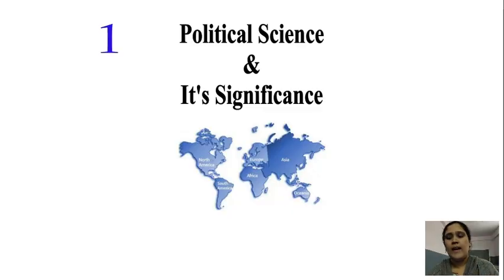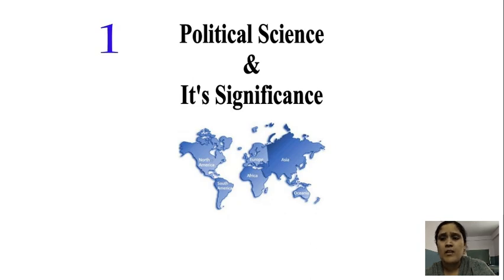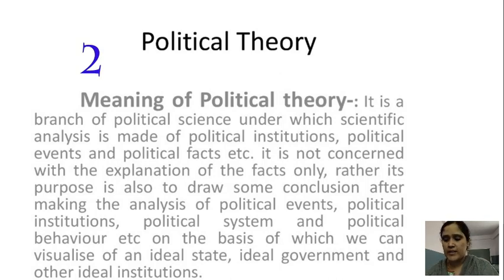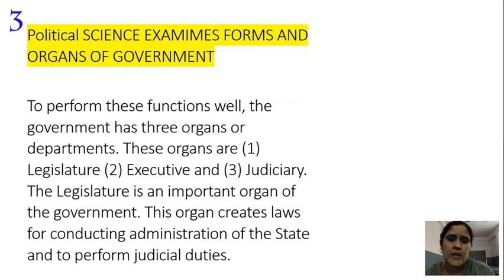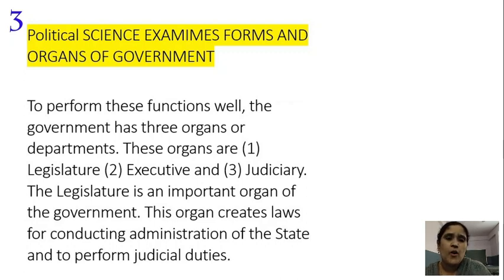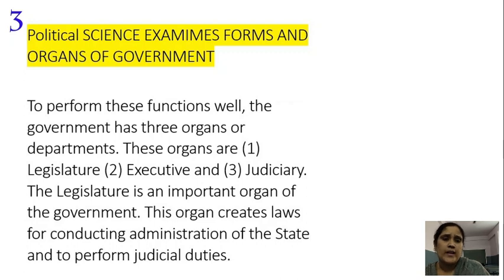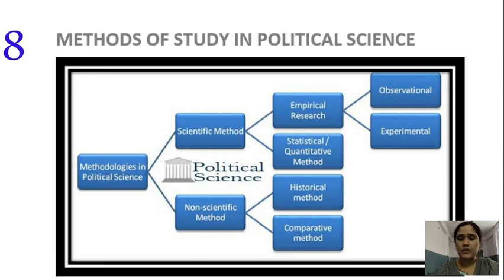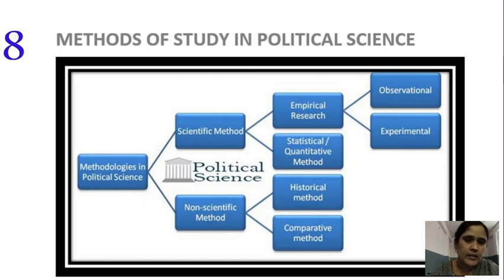SSVB Inter 1st year Civics Class (Political Science & its Significance) By Asra Anjum